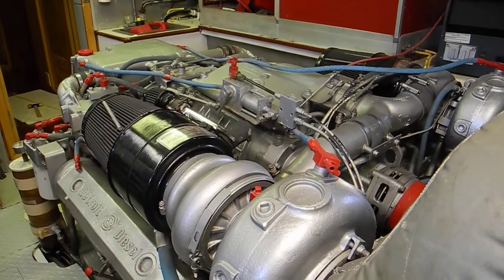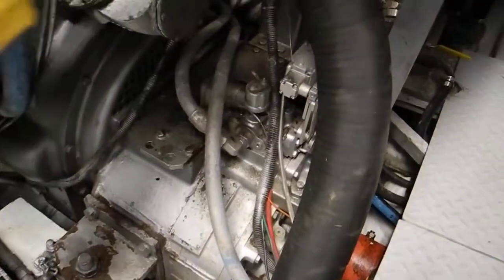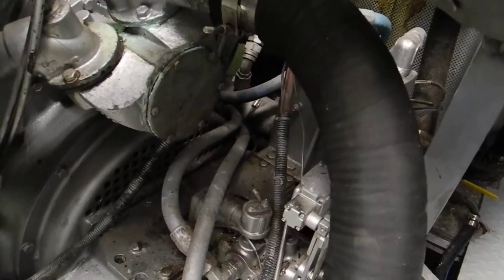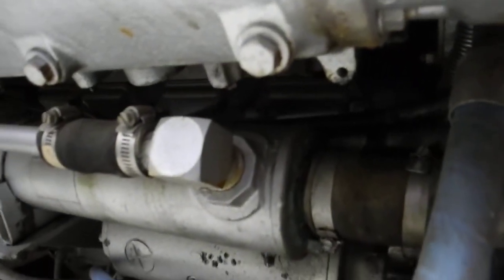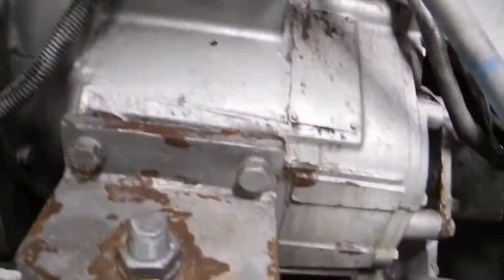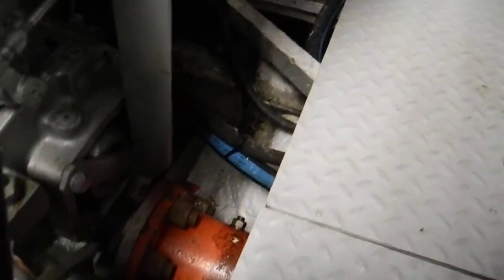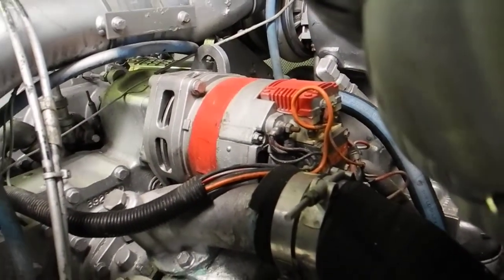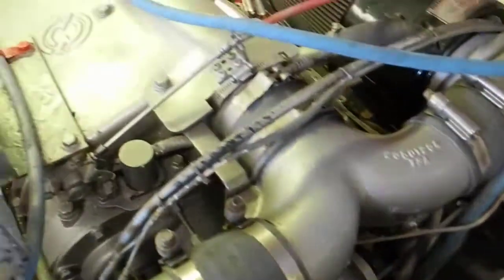Rear end of a Detroit Diesel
Look for the raw water pump, alternator and heat exchanger. Ask Captain Chris about two day boating classes in Vero Beach, FL.
Cruising 101 FUNdamentals and Introduction to Boat Systems.